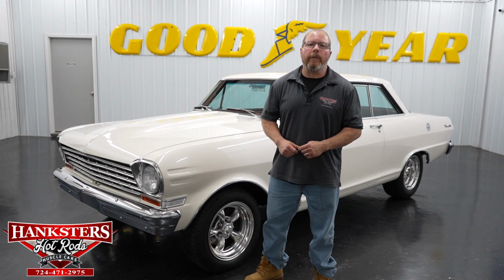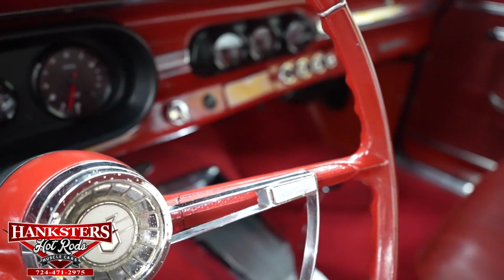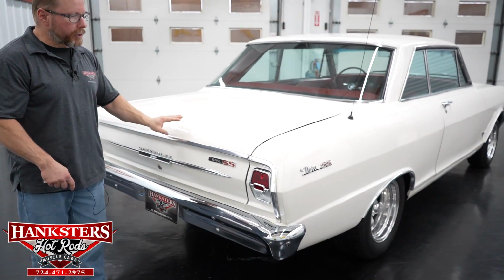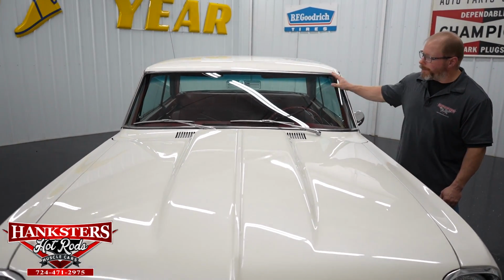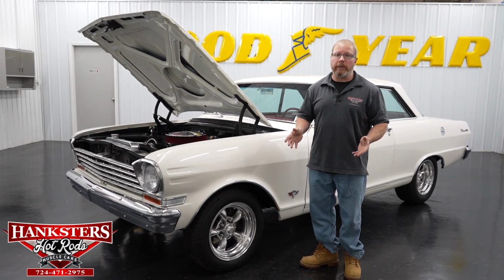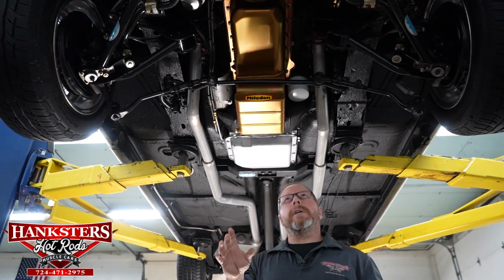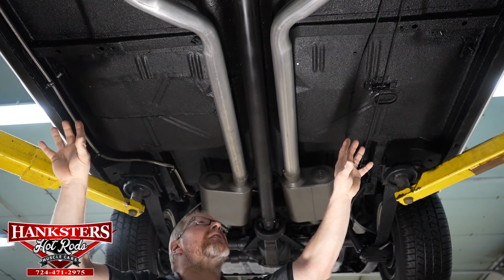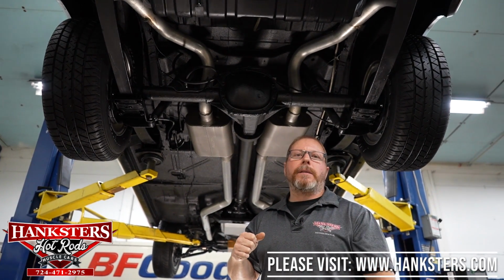1963 CHEVROLET NOVA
~ASKING $39,900~

Power Brakes. 15 Inch Wheels. 160mph Speedometer. 3.73 Gear Ratio. 350cid Small Block Chevrolet Engine. 5-Blade Cooling Fan. 8mm Plug Wires. Aftermarket Holley Gauges. Aluminum Radiator. American Racing Torq Thrust II Wheels. Bright Wheel Lip Moldings. Bright Window Trim. Center Console. Chrome Air Cleaner. Chrome Fan Shroud. Chrome Front and Rear Bumpers. Chrome Valve Covers. CPP Transmission Cross Member. CPP Tubular Upper & Lower Front Control Arms. Driver Side Mirror. Dual Exhaust. Edelbrock 4 Barrel Carburetor. Edelbrock Aluminum Intake. Electric Choke. Energy Suspension Engine Mounts. Flowmaster Mufflers. Front Bucket Seats. Front Seat Belts. Front Sway Bar. Front Tires: 195/60/15. GM 10-Bolt Rear End. HEI Distributor. Holley Fuel Gauge. Holley Oil Pressure Gauge. Holley Tachometer. Holley Voltmeter. Holley Water Temperature Gauge. In Line Fuel Filter. MasterCraft Avenger G/T tires. Mechanical Fuel Pump. Milodon Deep Sump Oil Pan. Monoleaf Rear Suspension. Rear Air Shocks. Rear Tires: 235/60/15. Red Vinyl Interior. Stock Cast Exhaust Manifolds. Turbo 350 Automatic Transmission. Viking Performance Adjustable Front Shocks. White Exterior. Front Disc Brakes. Rear Drum Brakes.